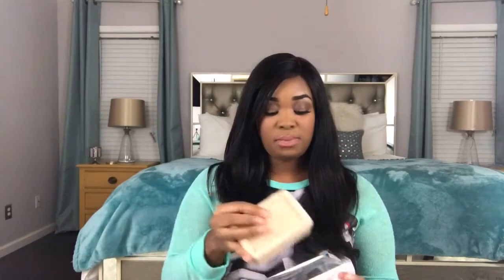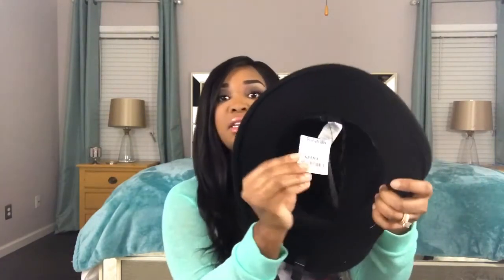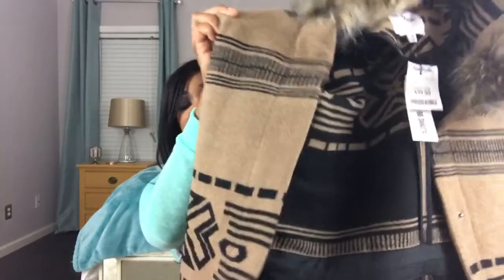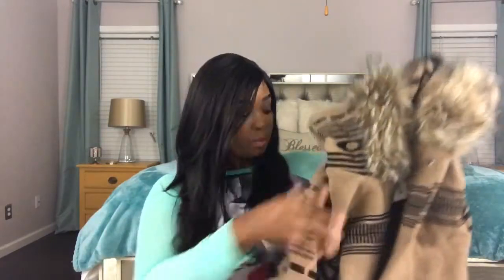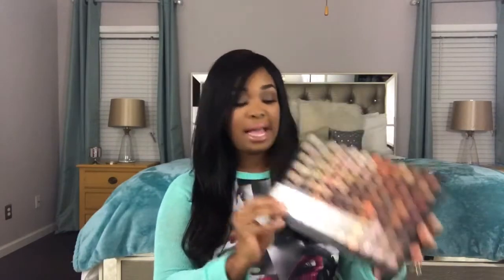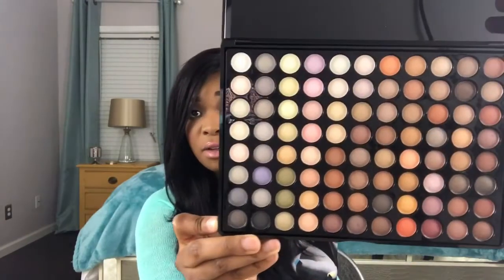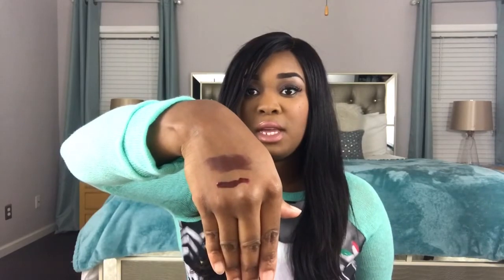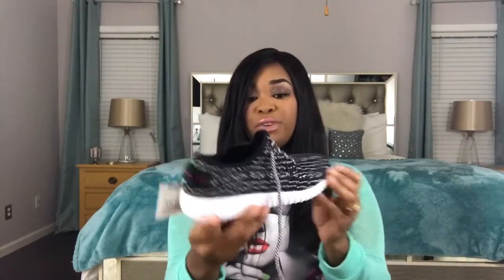Random weekend Haul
Hey in this video I'm just sharing some of the things I recently picked up at Marshall's & Tj max BH cosmetics and colorpop I hope you guys enjoy this video oxox 😘

   PRODUCT INFO
🎨 Eyeshadow  pallet
88 Neutral - Eighty-Eight Color Eyeshadow Palette
 Coat  Marshalls
🎩  Marshalls
 Soaps  Tj max  and marshalls
 Liquid lipstick 💄 By  colourpop in the color (Lux) (beeper)
➡️👟  Marshall

➡️  Instagram iamshainag